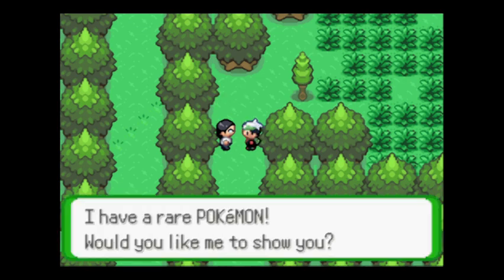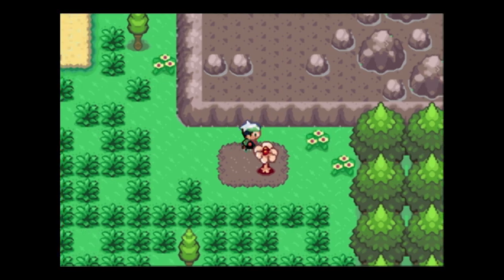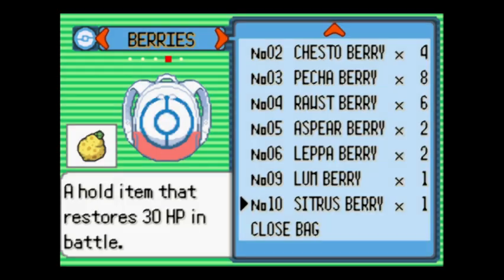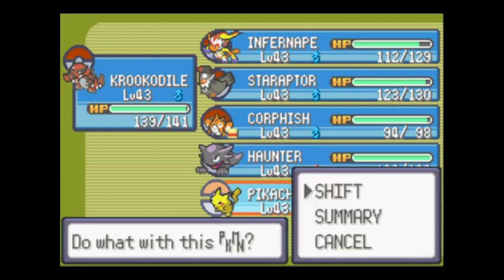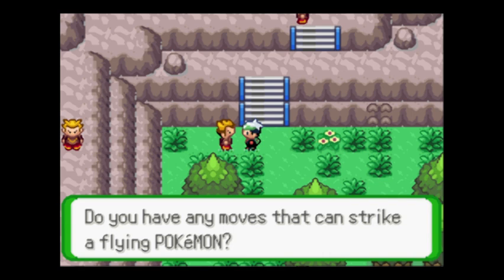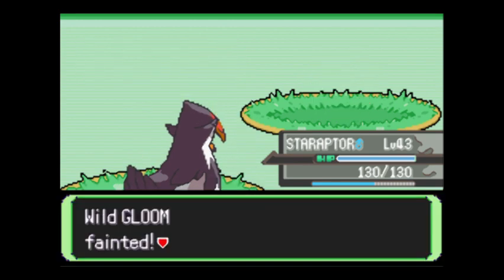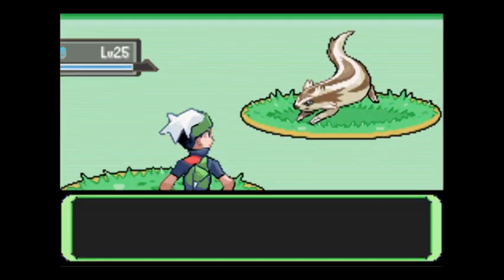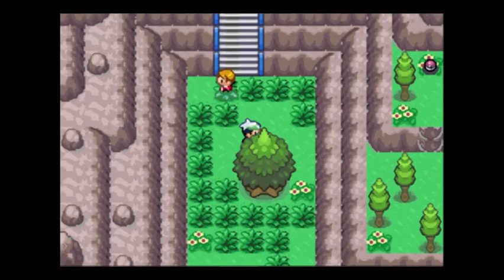Pokémon Flora Sky Episode 44: ABack On Track, Part 1!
Our hero retraces his steps after coming across a dead end. He travels back to a shore he fought his rival on where there are also wild Azuril bocking the way. Using the Secretpotion to clear them out, he now has access to Route AB. Will this new route lead our hero into the right direction?